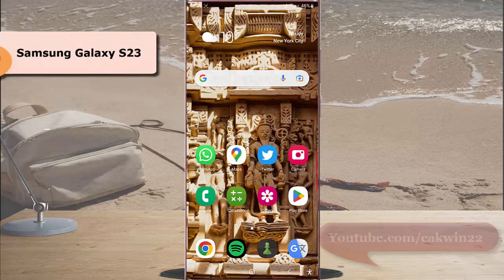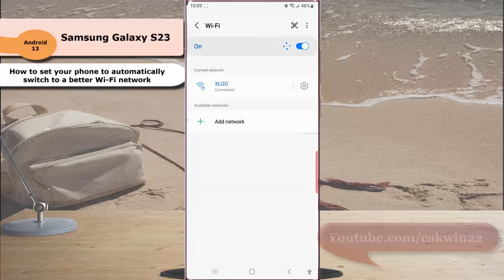Samsung Galaxy S23 Ultra : How to set your phone to automatically switch to a better Wi Fi network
In this video, you will find the steps on how to set your phone to automatically switch to a better Wi-Fi network in Samsung Galaxy S23/S23+/S23 Ultra. You can do so by enabling Switch to better Wi-Fi networks option in the Wi-Fi settings. When this option is enabled, your phone will automatically switch to Wi-Fi networks that are faster and more stable than your current network. To prevent interuptions, the switching process will be happen onlu when the screen is off. This video uses Samsung Galaxy S22 Ultra SM-S918B/DS International version runs with Android 13 (Tiramisu)